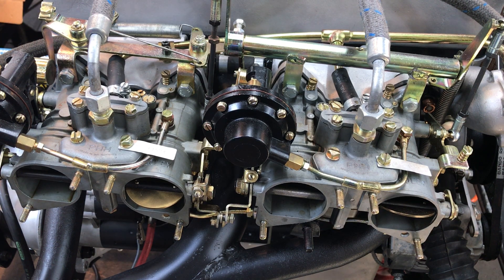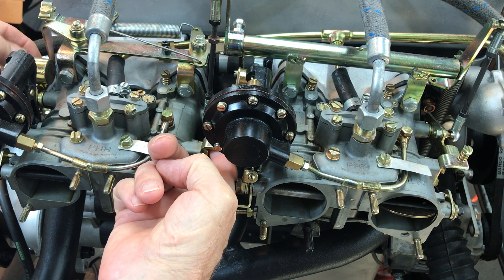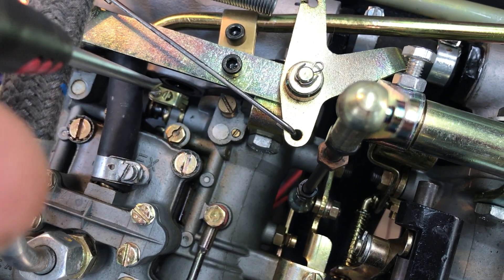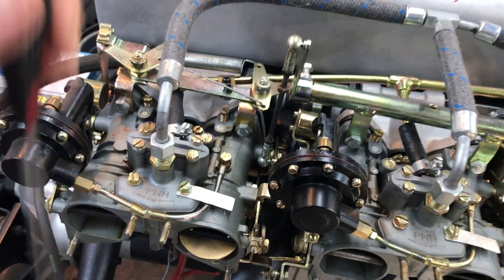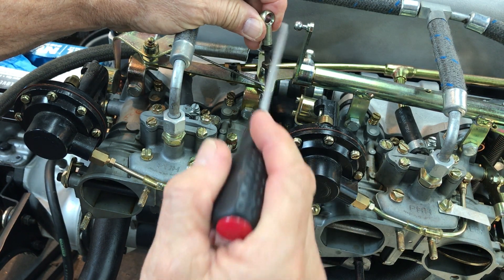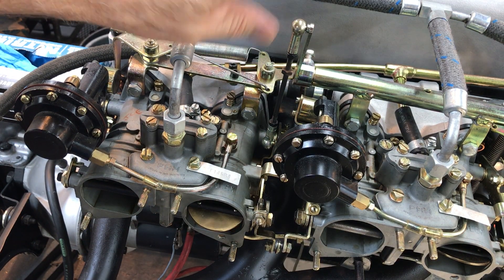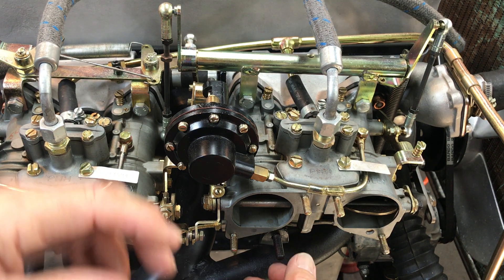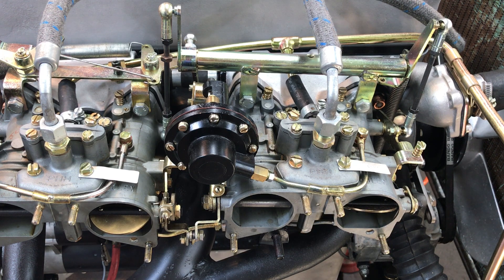190SL Solex Carb Tech Tips